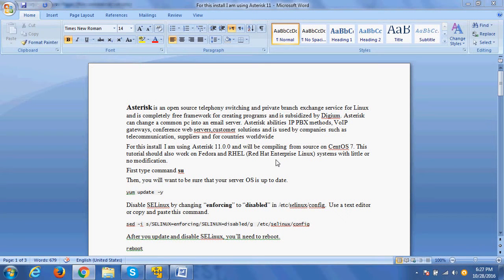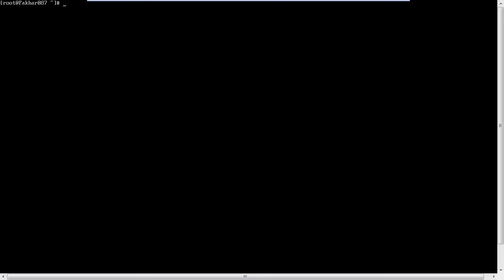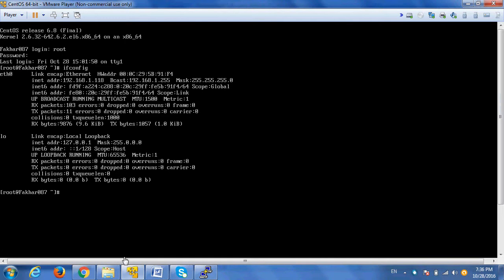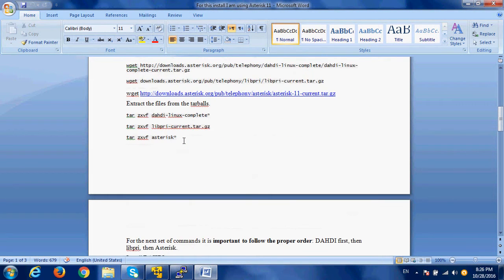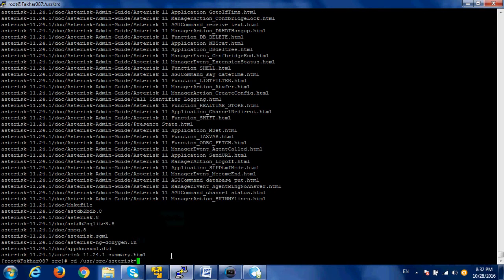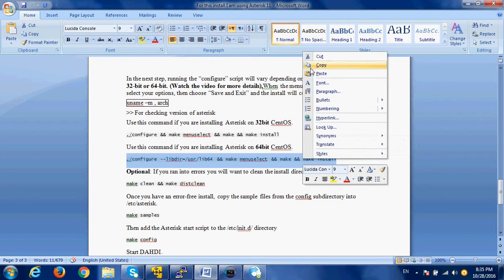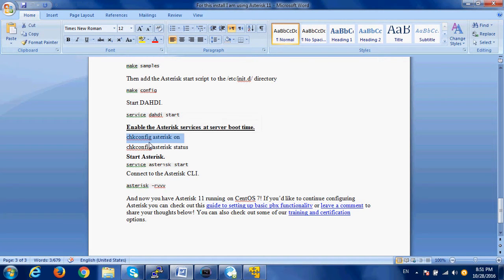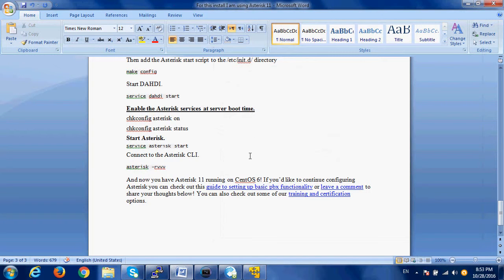Asterisk Part3 install Asterisk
I try my best to explain you the Installation of Asterisk.Very Simple